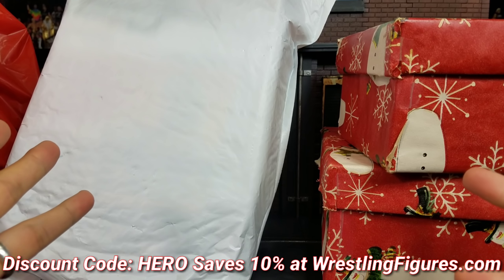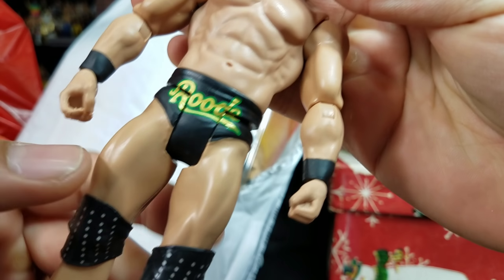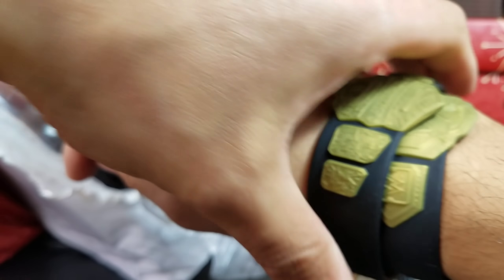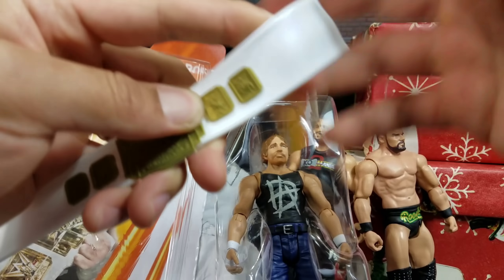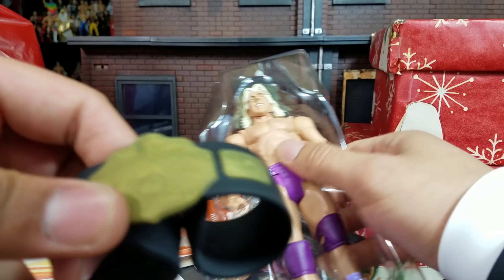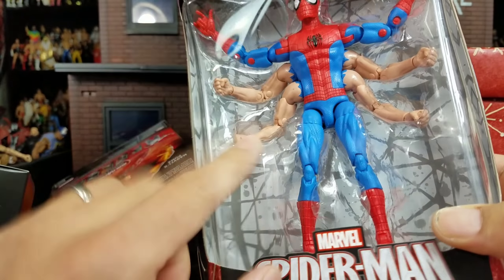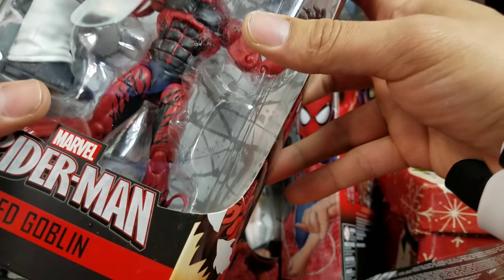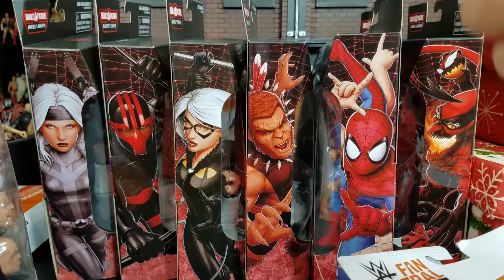AFTER CHRISTMAS WWE HAULS + MORE